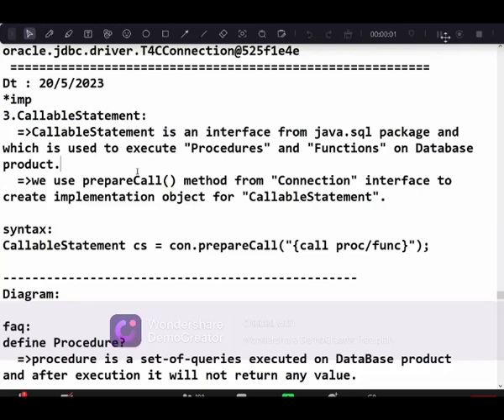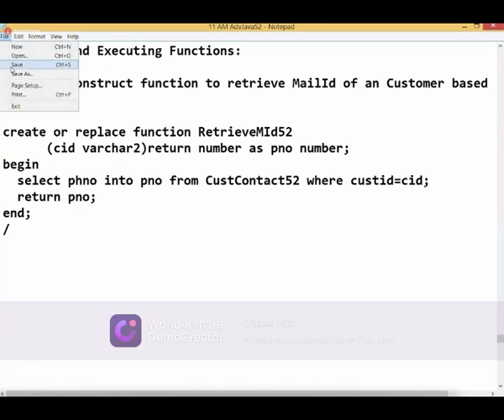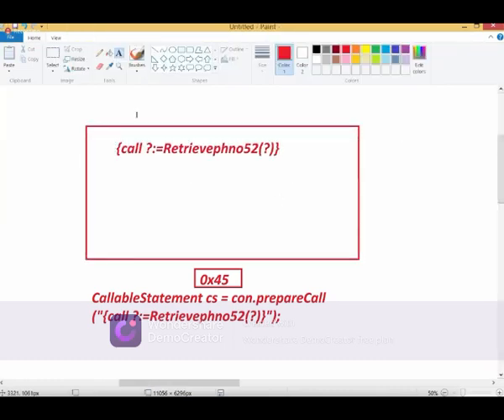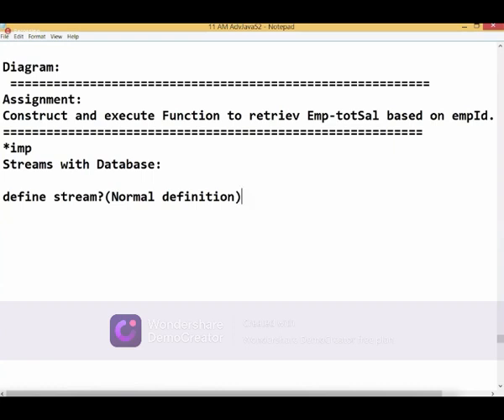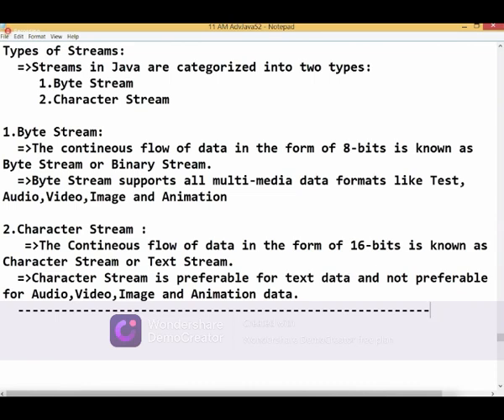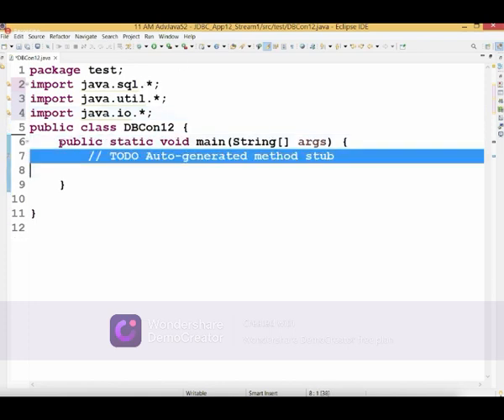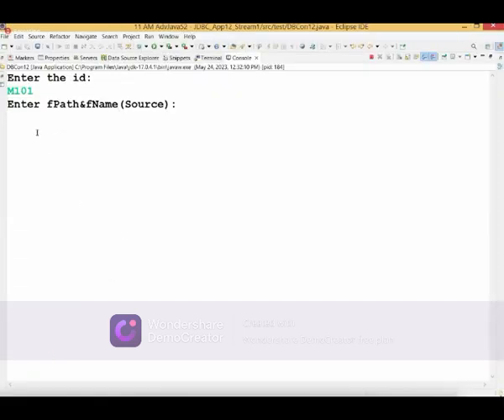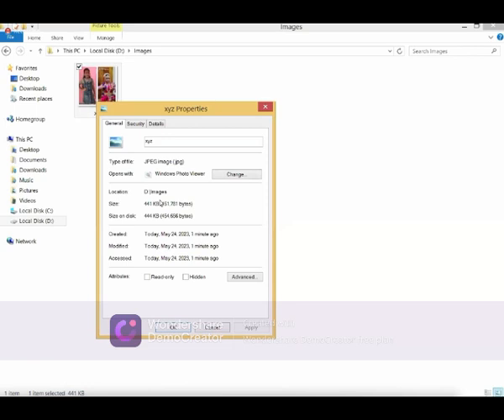callable statement procedure insertion selection| stream with Database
callable statement | stream with Database
24_May-23